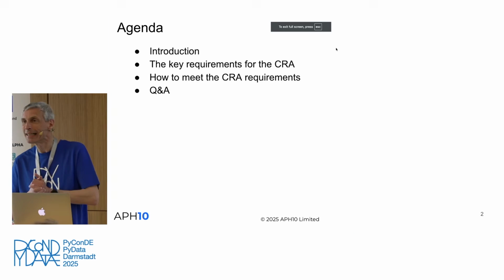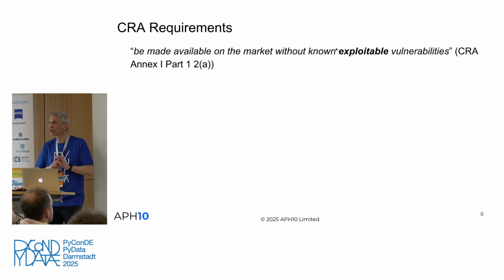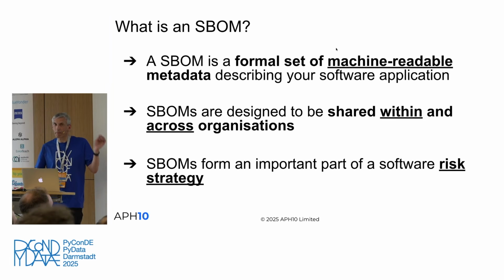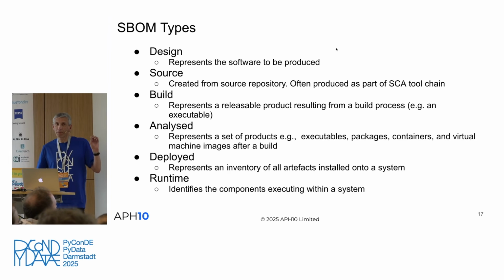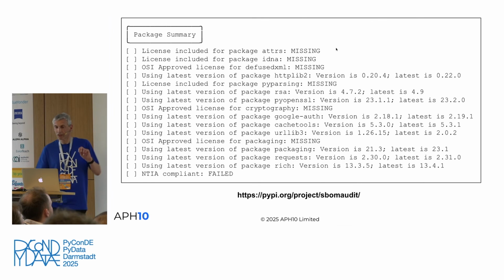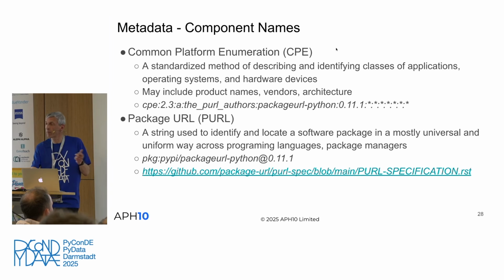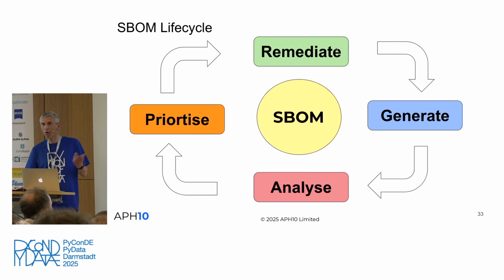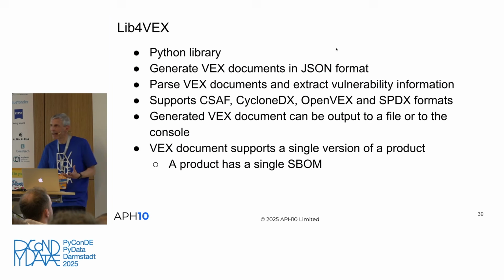Enhancing Software Supply Chain Security with Open Source Python Tools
🎓 As the EU Cyber Resilience Act transforms software security requirements, Python tools emerge as key enablers for supply chain transparency and vulnerability management.

Speakers:
Anthony Harrison

Description:
In this presentation, Anthony Harrison examines the critical role of software supply chain security in light of the EU Cyber Resilience Act (CRA). Harrison explores practical approaches to meeting CRA requirements using open source Python tools, with particular focus on Software Bills of Materials (SBOMs) and vulnerability management. The talk addresses two key CRA mandates: ensuring products are free from exploitable vulnerabilities and maintaining comprehensive software dependency documentation. Harrison demonstrates how SBOMs serve as essential artifacts for tracking software components, dependencies, and potential security risks throughout the product lifecycle. He presents several open source tools he has developed for SBOM generation and analysis, which support multiple formats including SPDX and CycloneDX. The presentation emphasizes the importance of consistent component naming, license identification, and vulnerability assessment processes. Harrison argues that effective vulnerability management requires not just detection but also proper analysis and documentation of exploitability. The talk concludes by highlighting how organizations must prepare for CRA compliance by implementing systematic approaches to software supply chain security, with particular attention to continuous monitoring and documentation of dependencies and vulnerabilities.

About:
Python Softwareverband e.V.:

NumFOCUS Inc.